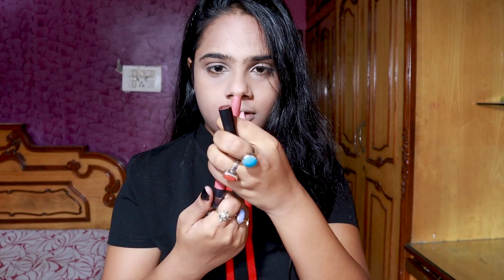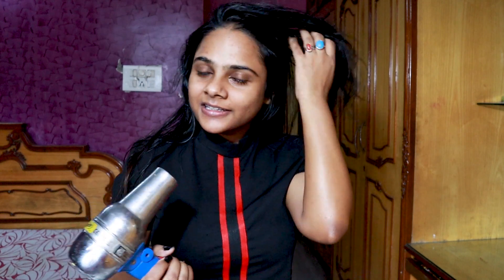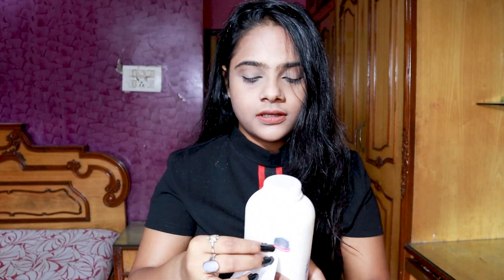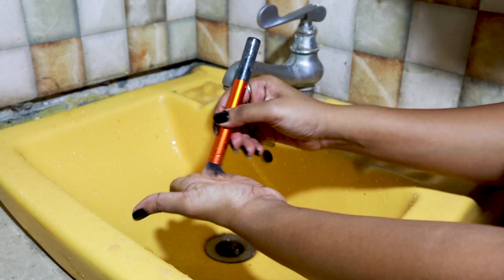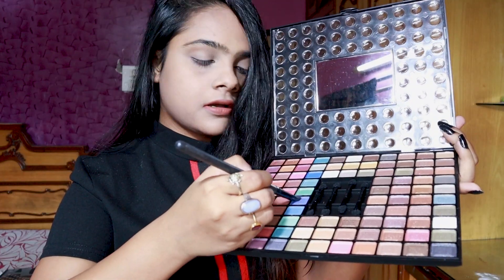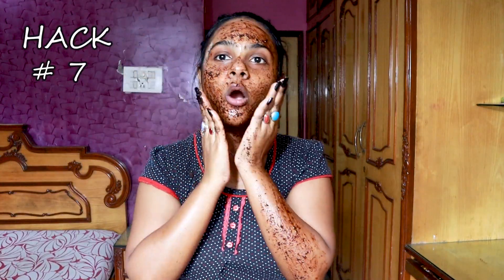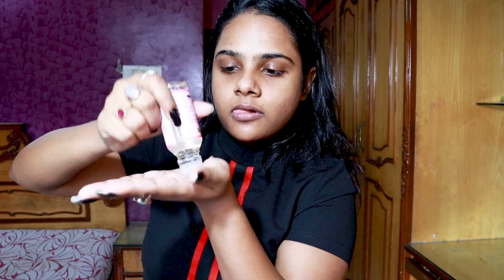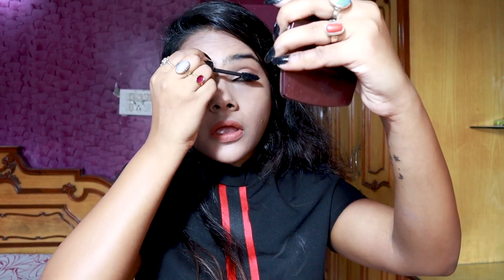BEAUTY HACKS I ACTUALLY USE |TheVogueStellar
Hi Guys ! I hope you are all well :) Today I'm here with a hack video - all about  BEAUTY HACKS I ACTUALLY USE 🌸

So that you become a part of StellarFam ☆Virtual Hug☆

ABOUT ME :
Hi Everyone !
I'm Puja
Fashion, Beauty & Lifestyle Youtuber

➰Roposo - thevoguestellar

Copyright - All content shown on this channel (TheVogueStellar) is created by the owner of this channel Puja Jaiswal . All opinions are my personal, Paid or Unpaid. Please take permission before using any content on this channel. Email is given above.